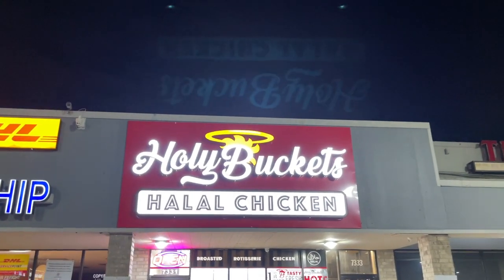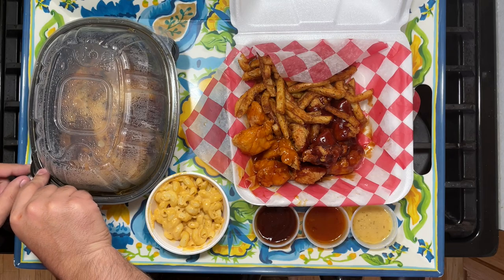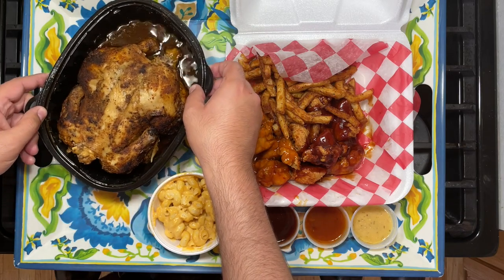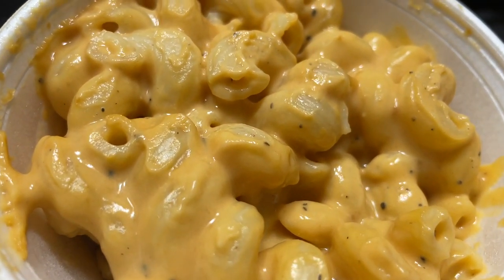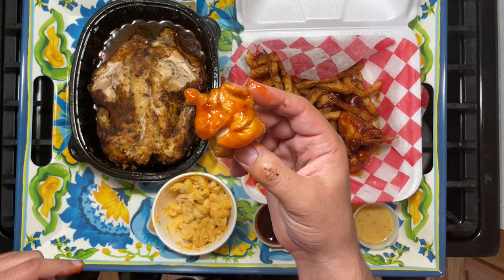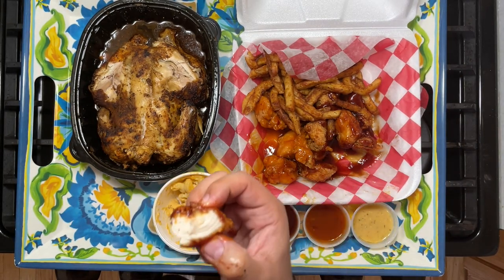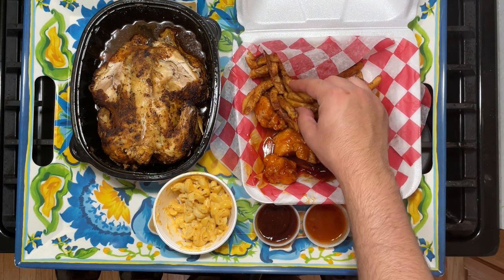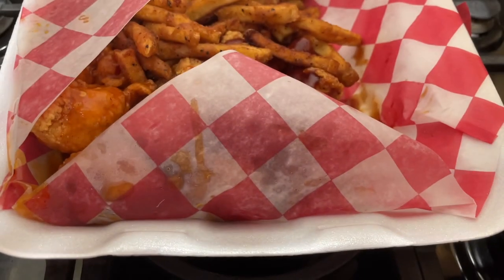HOLY Buckets Halal Rotisserie Chicken! HMS Certified! Halal Costco Rotisserie Style Chicken??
Here is where you can find some of the items in our kitchen!
Bamboo Steamer
Korean Chopsticks/Spoon
Silicone Brush
NoCry Cut Resistance Gloves
KitchenIQ Knife Sharpener
Instant Read Meat Thermometer
Equipment I used to make this video*
Rode Micro Microphone
Joby Gorrilla Pod